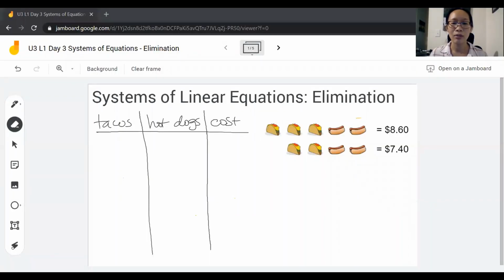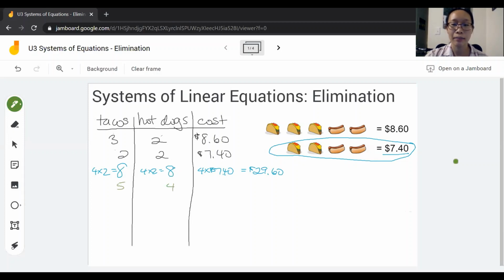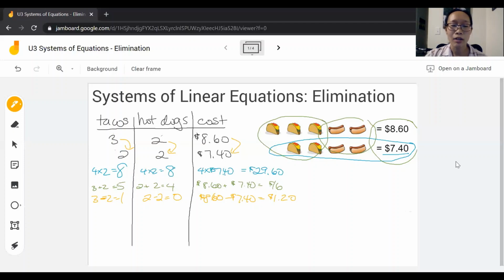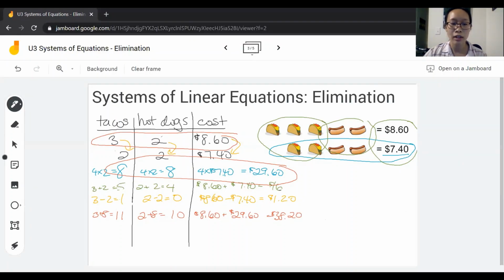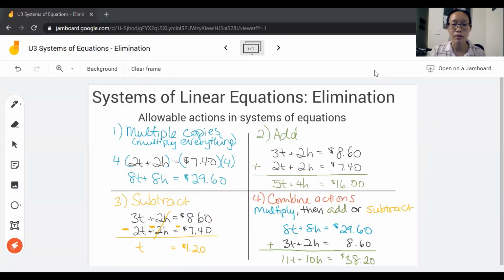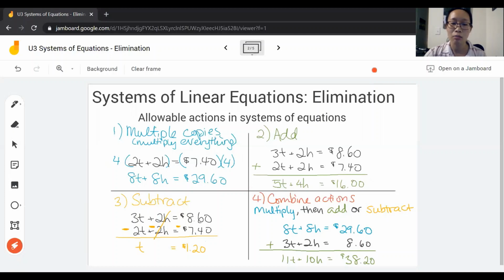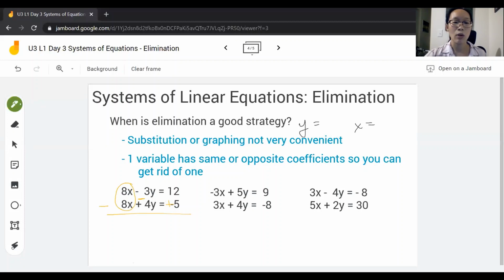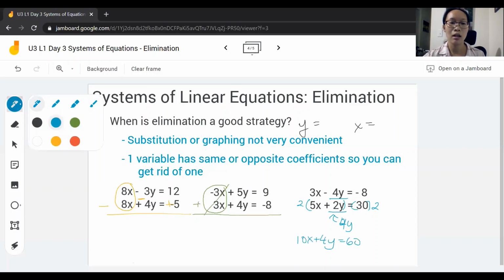Systems of Equations - Elimination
How to solve systems of linear equations by elimination

Aim: How can you find and represent solutions of systems of linear equations?
Learning Objective:  I can solve systems of linear equations algebraically by elimination

CCSS: HSA.REI.C.6, HSA.REI.C.7, HSA.CED.A.3